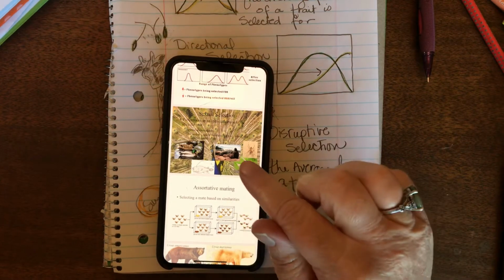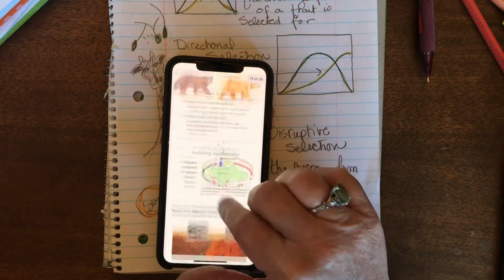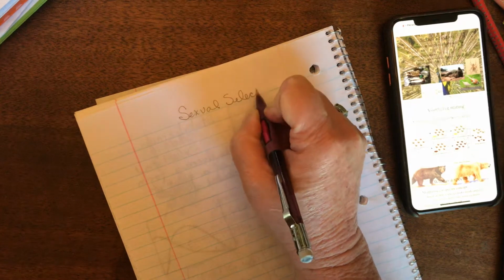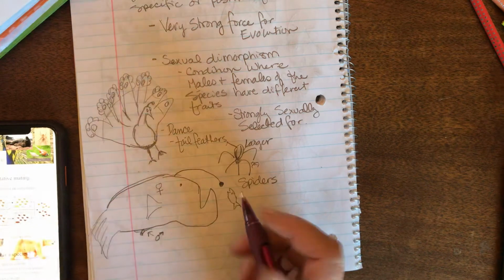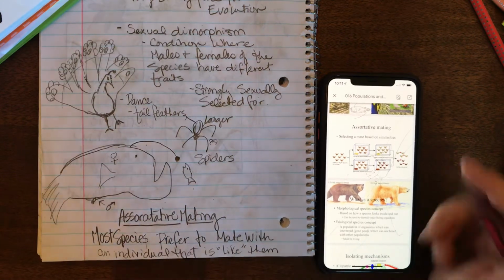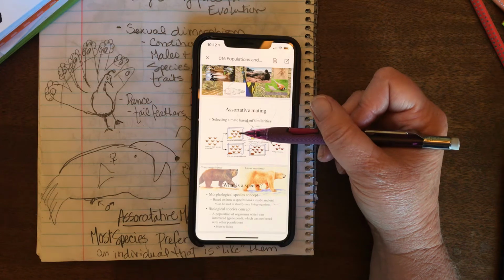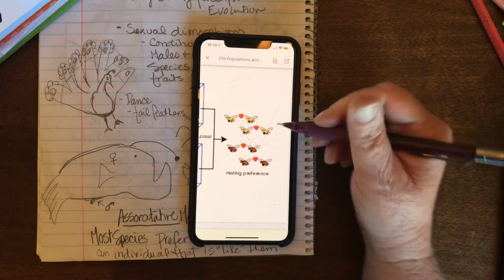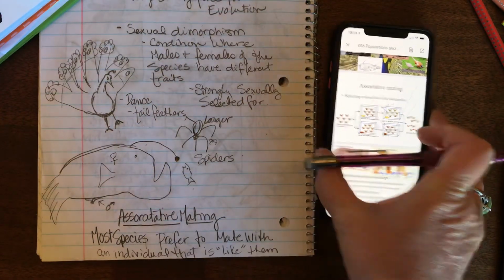Sexual selection and sexual dimorphism